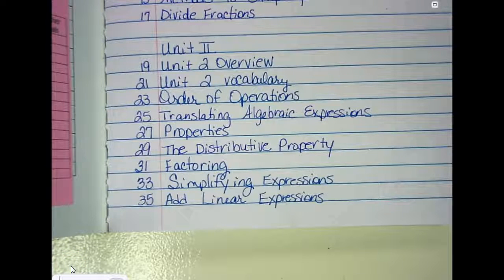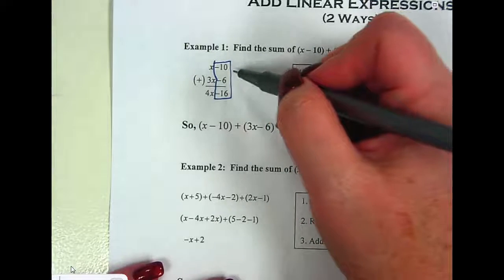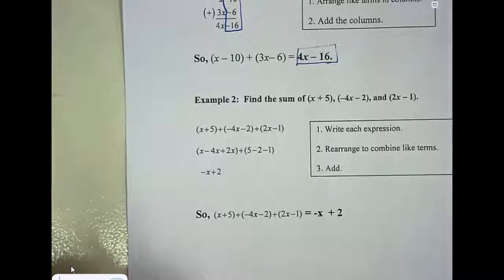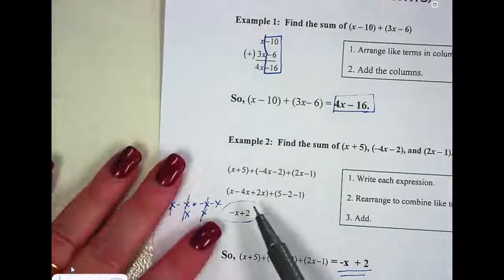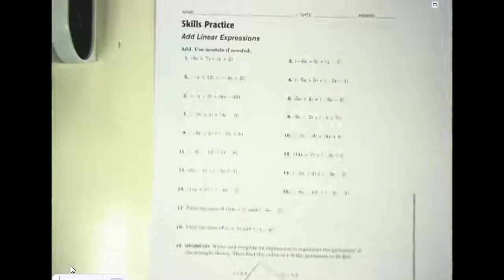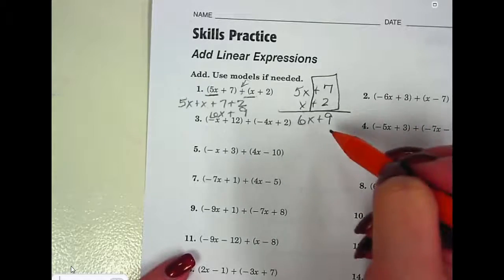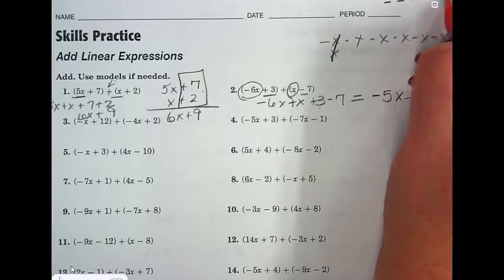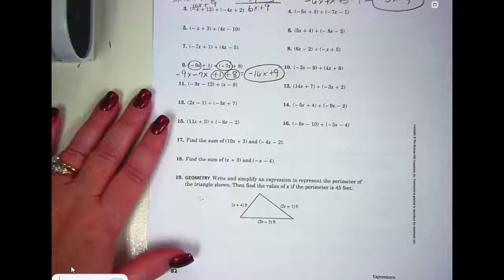Add LInear Expressions